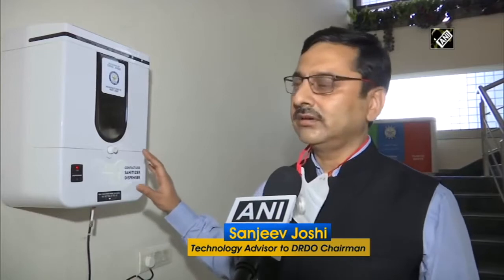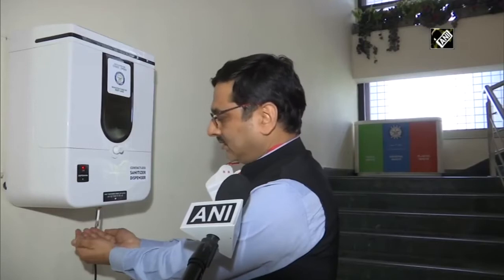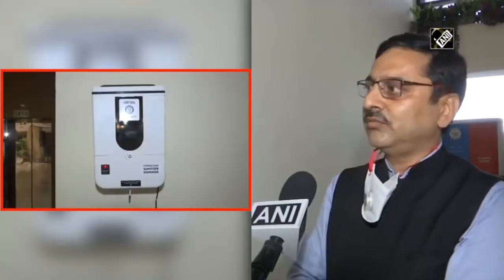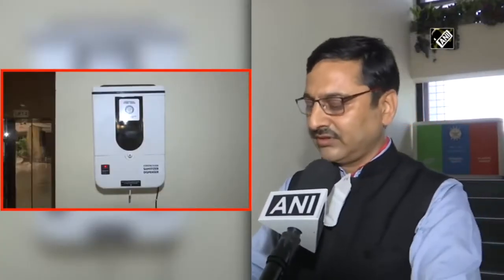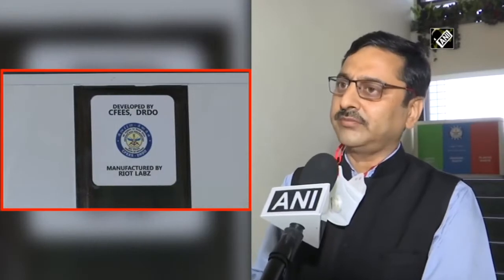DRDO Develops Automatic Sanitizer Dispenser in Association with RIOT LABZ PVT (Oakter)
We are privileged to present Oakter(RIOT LABZ PVT)  - DRDO Sanitizer Machine. A joint association a touchless hand sanitizer machine to prevent cross-contamination during sanitizing your hands.

 It is a Mist Spray Sanitizer Machine with rustproof, mist proof ultrasonic sensor to automatically dispense sanitizer from the Automatic Sanitizer Dispenser Machine.